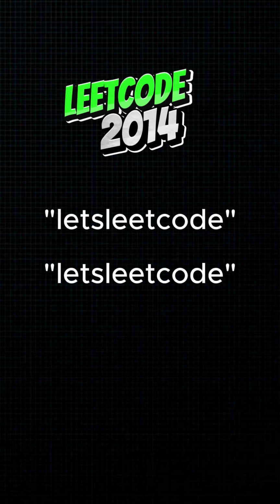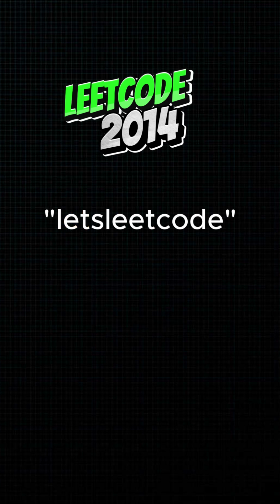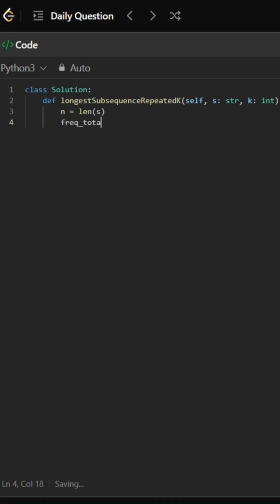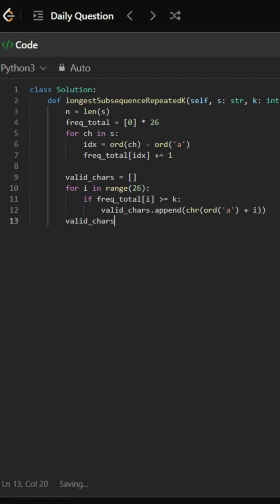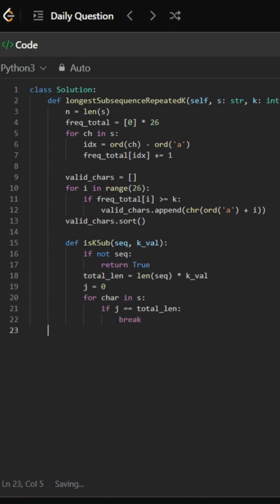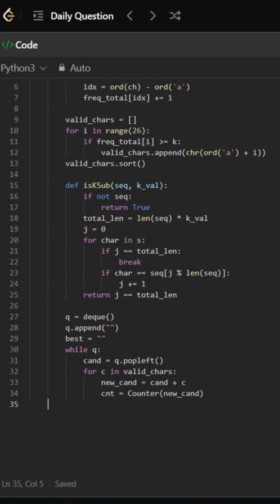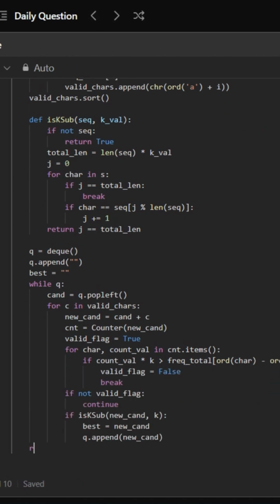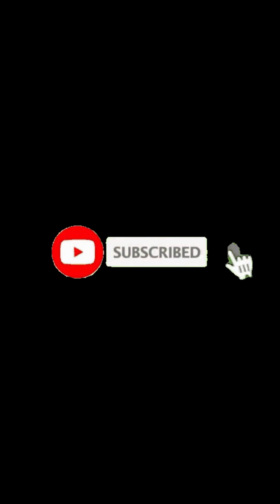Leetcode 2014: Longest Subsequence Repeated k Times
Struggling with Leetcode 2014? This hard string problem asks for the longest subsequence that, when repeated k times, still appears inside the original string.
We break it down with BFS, greedy pruning, and a smart subsequence check all in under 1 minute.